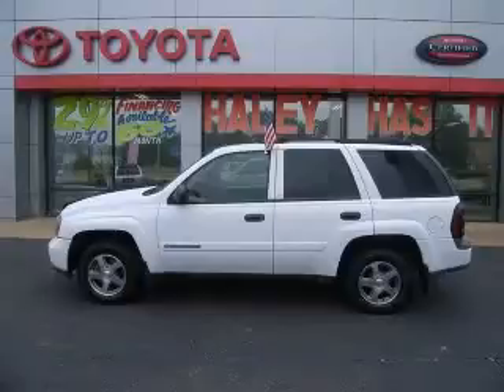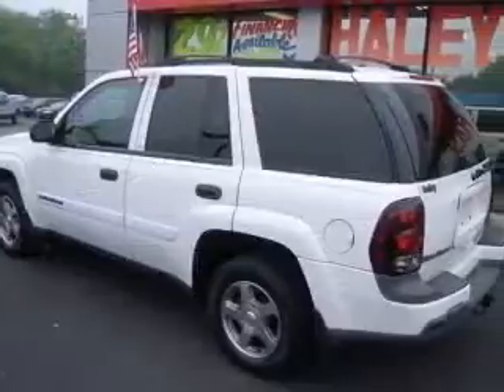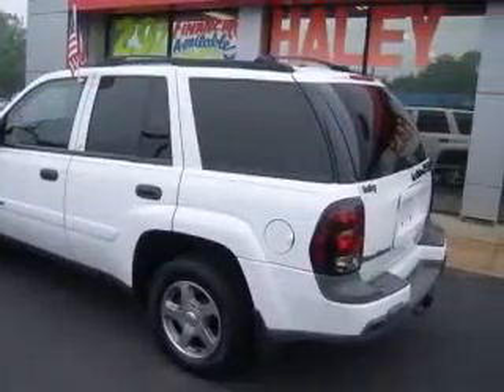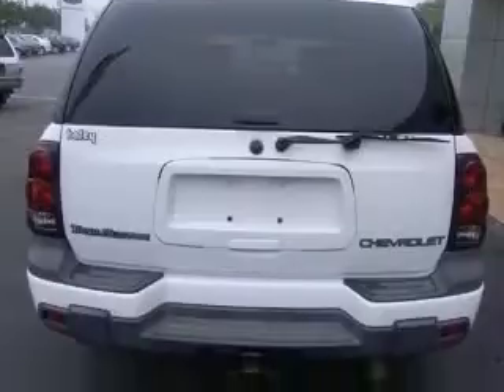2003 Chevrolet TrailBlazer Haley Certified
Haley Certified

2003 Chevrolet TrailBlazer LT
Engine: 4.2L 6 cyls
Trans: Automatic 4-Speed
Color: White
Mileage: 125,326